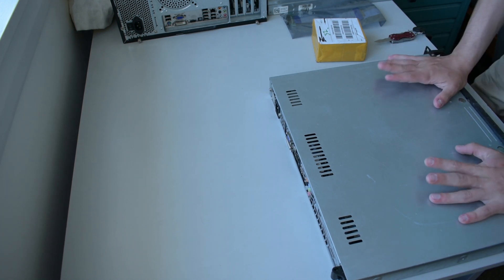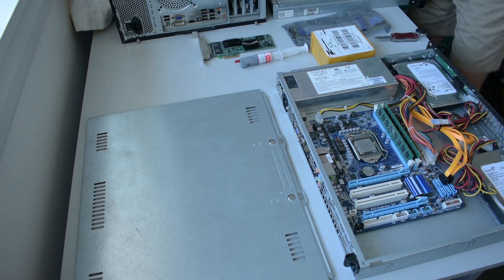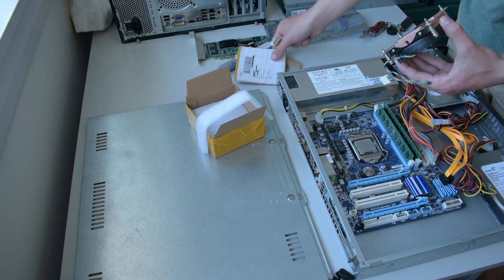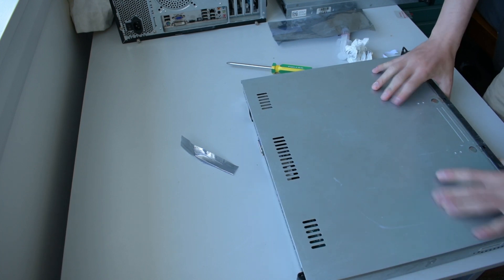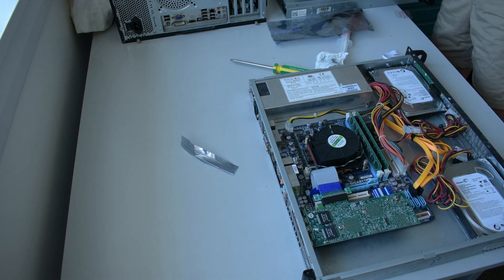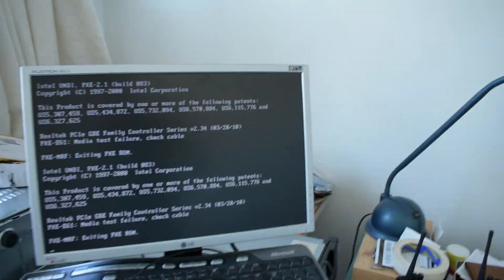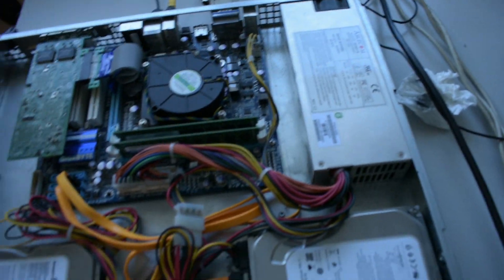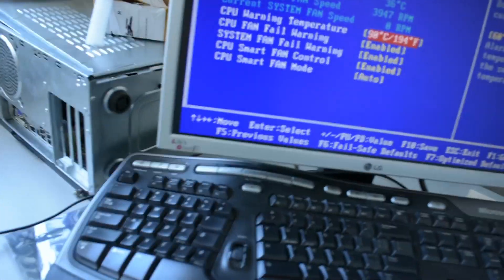Building a new PFSense Box Part 2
We continue where we left off in part 1 of this series. I got some packages in allowing us to boot the machine.

I am aware that this video contains a lot of bad practices when building computers. This should not be used as a tutorial and I will not be held responsible if you cause damage to your own hardware.